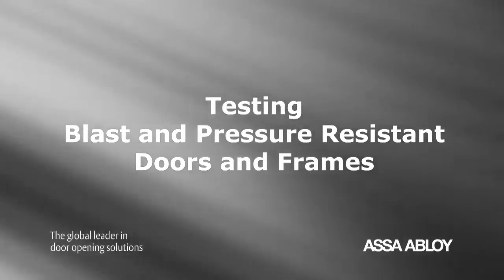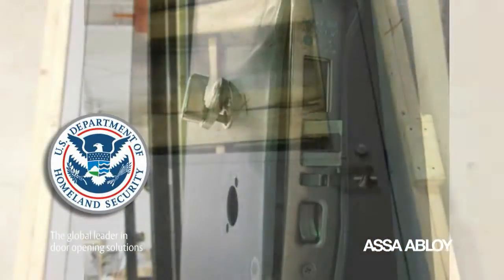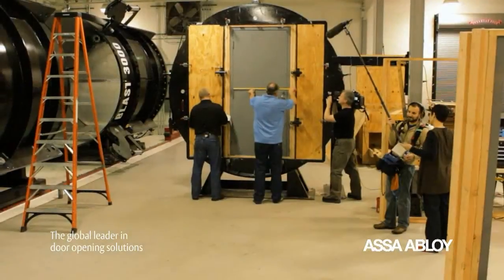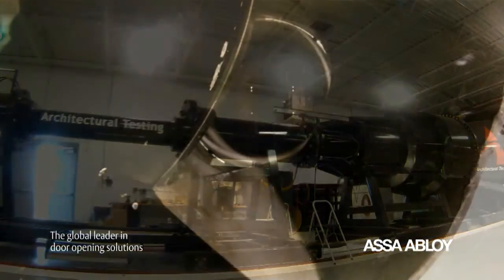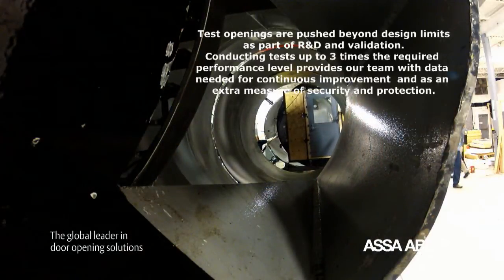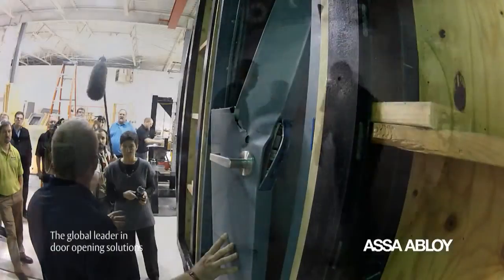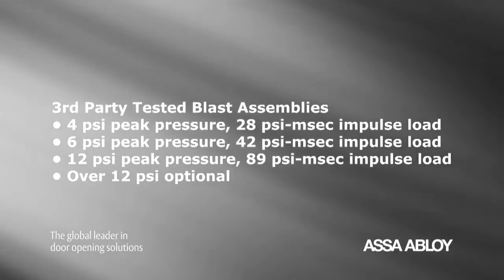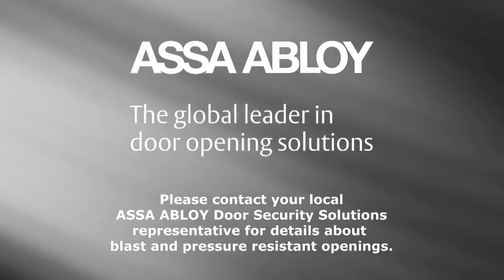Testing Blast and Pressure Resistant Doors and Frames from Ceco Door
Watch as ASSA ABLOY test Blast and Pressure Resistant Doors and Frames available from Ceco Door